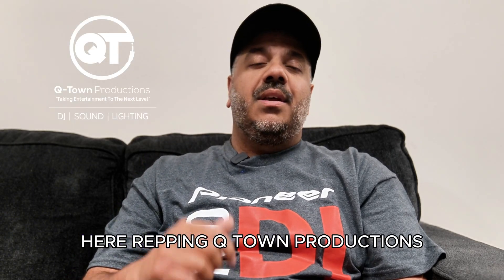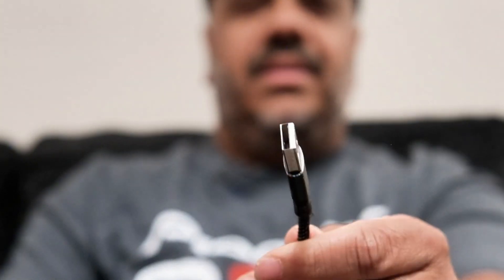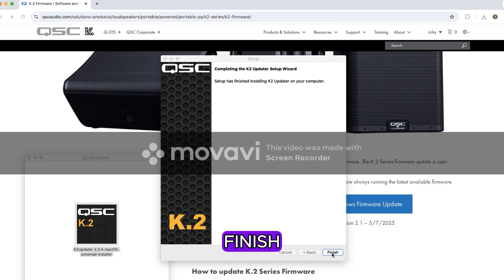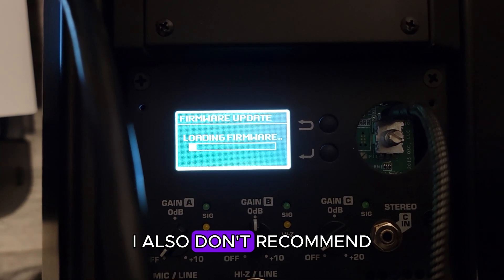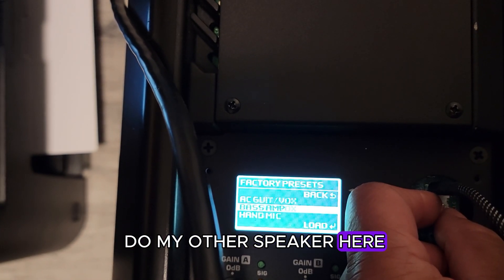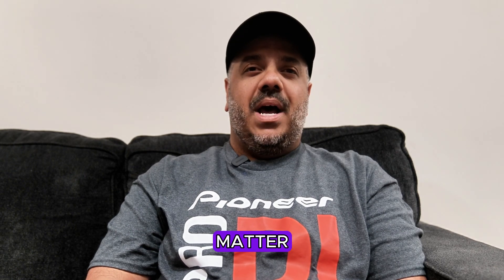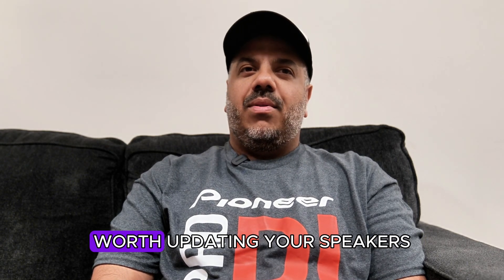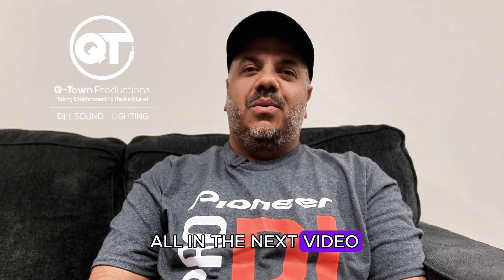How To Update Firmware On QSC K12.2 (2025)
How To Update Firmware On QSC K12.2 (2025) - I’ll walk you through a step-by-step guide on how to update the firmware on your QSC K.2 Series speakers to the latest version (Firmware 2.1).

This is my first time updating the firmware, and I’ll be showing you exactly how I did it using a MacBook (but don’t worry — this works on Windows too!). All you’ll need is a micro USB cable and a bit of patience.

🎯 What You'll Learn in This Video:
How to download and install the QSC firmware update
-Step-by-step instructions for Mac and Windows
-Overview of all the new features in Firmware Version 2.1
-My personal thoughts after testing the speakers at a live event
🔥 New Features in Firmware 2.1:
Extended room delay (now 200ms)
New Club, Vox Boost, and Smooth presets
Performance improvements and protection enhancements

👉 Stick around until the end of the video to hear my real-world experience using the updated speakers at an event — and whether you should update your QSC K.2 speakers or not.